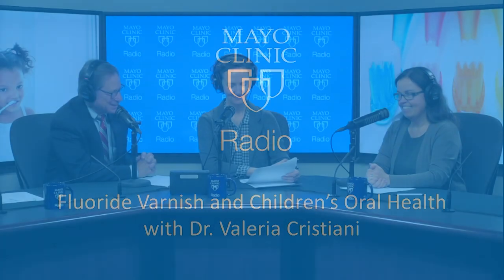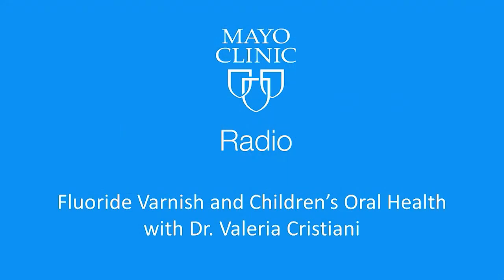Fluoride varnish and pediatric oral health: Mayo Clinic Radio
Dr. Valeria Cristiani, a Mayo Clinic pediatrician, discusses fluoride varnish and oral health for children.

This interview originally aired March 9, 2019.